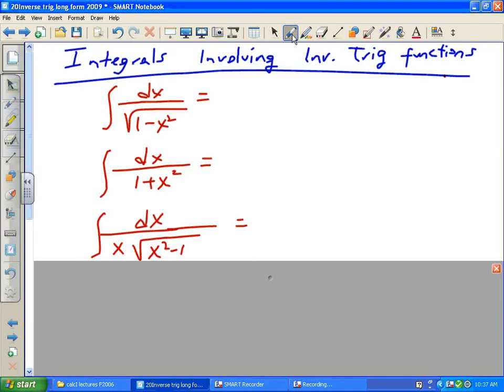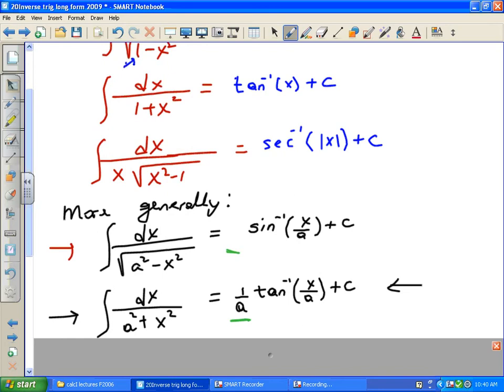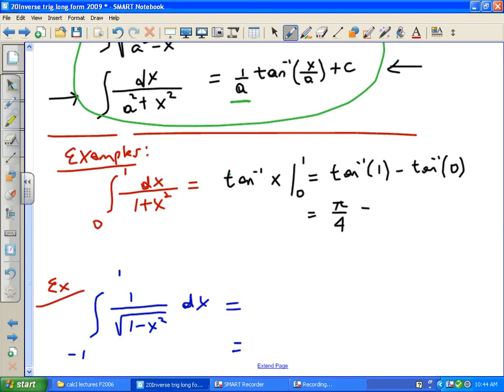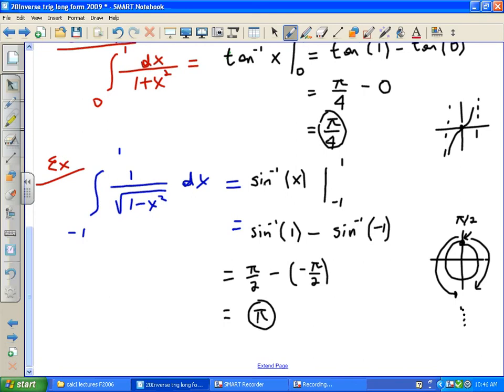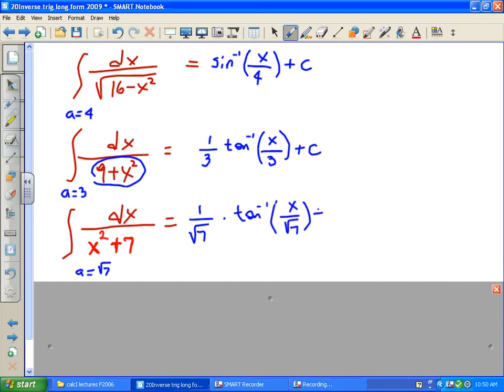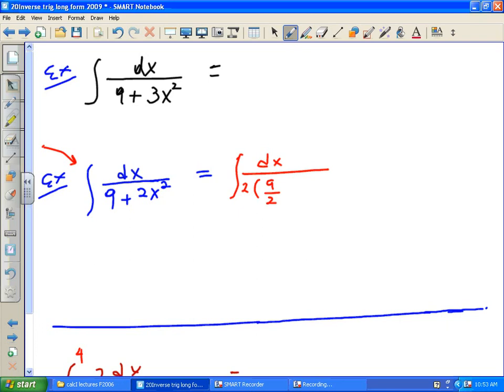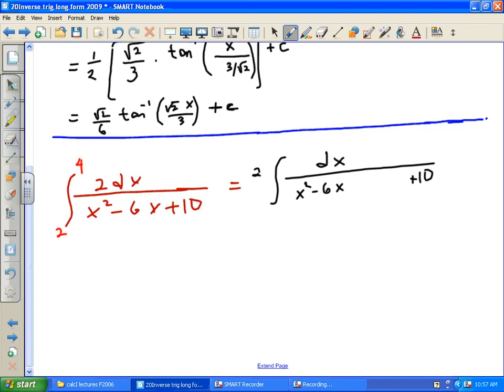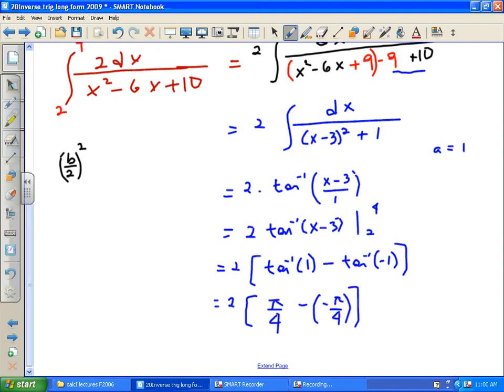Lesson 3 6 Inverse trig functions - part 2 (Integration)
In the first segment we reviewed inverse trig functions and derived the formulas for the derivatives of inverse trig functions.  In this segment we will do the reverse process and look at the integrals that can be solved by using an inverse trig function.